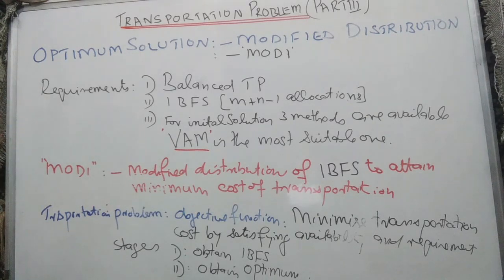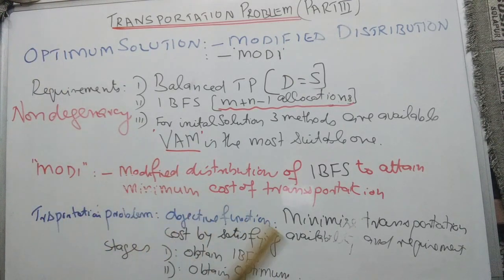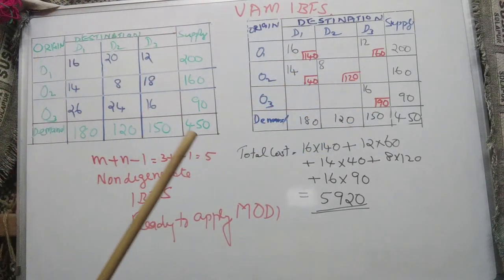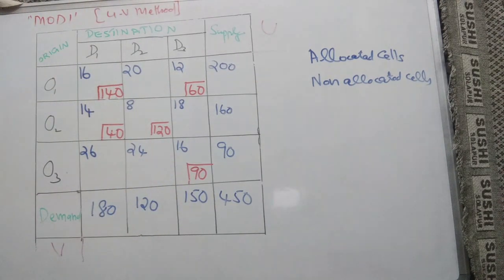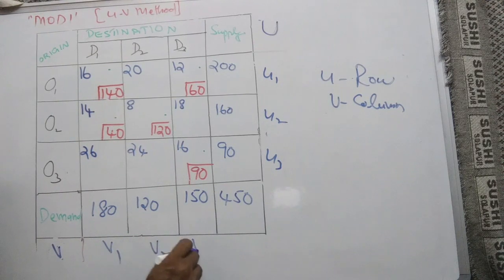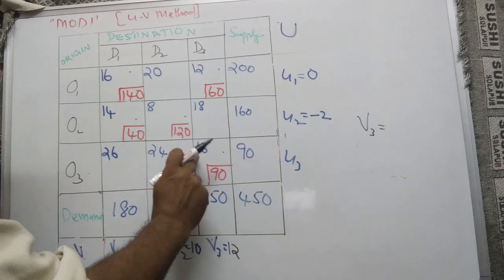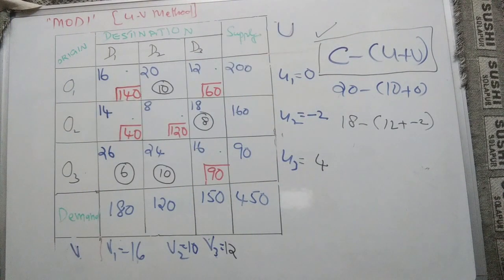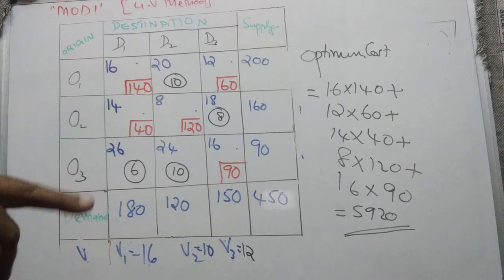TRANSPORTATION PROBLEM PART 3'[MODI] LearnSTATISTICS with Venugopalan.P.K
continuing with transportation problem-  OPTIMUM SOLUTION BY MODIFIED DISTRIBUTION